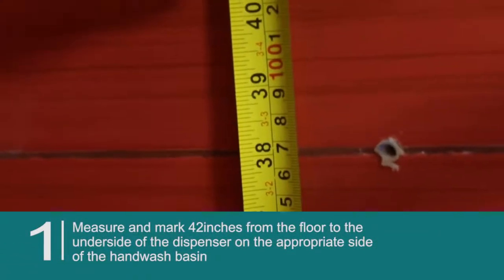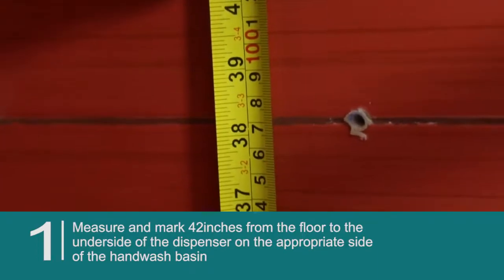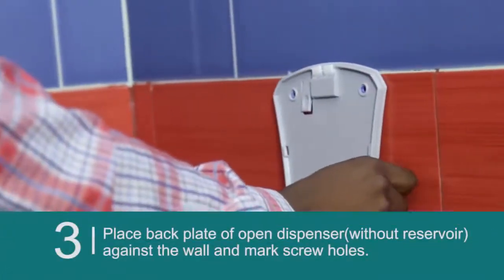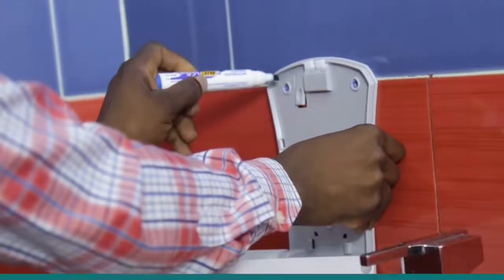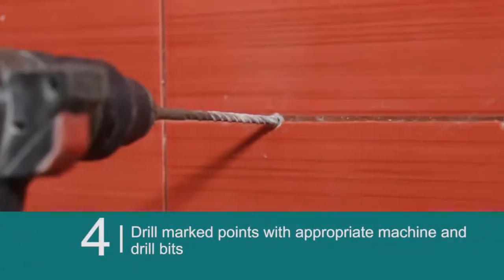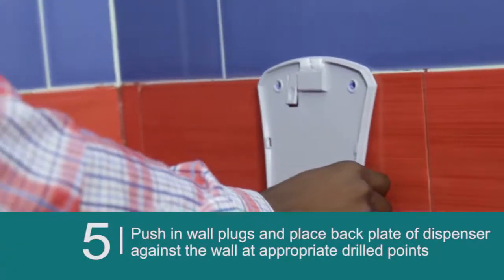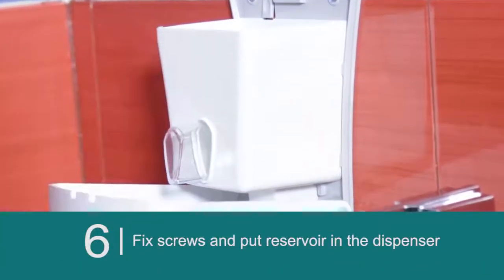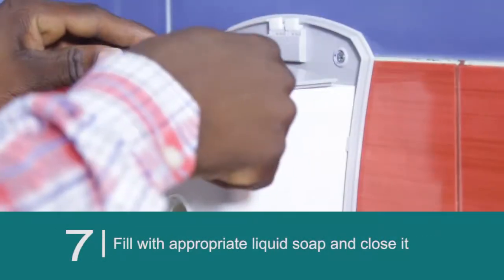TTP Hygiene - How to Install VIALLI LIQUID SOAP DISPENSER in the Washroom .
VIALLI LIQUID SOAP DISPENSER

Enclosed

  Screws(3)
  Wall plugs(3)
  Plastic two prong key for dispenser
  Vialli Liquid Soap Dispenser(shell, tank/reservoir and cover)

INSTALLATION INSTRUCTIONS

1. Measure and mark 42inches from the floor to the underside of the dispenser on the appropriate side of the handwash basin
2. Open dispenser with key and remove tank/reservoir
3. Place back plate of open dispenser(without reservoir) against the wall and mark screw holes. Put dispenser away
4. Drill marked points with appropriate machine and drill bits
5. Push in wall plugs and place back plate of dispenser against the wall at appropriate drilled points
6. Fix screws and put reservoir in the dispenser and close it
7. Fill with appropriate liquid soap and push repeatedly until soap is dispensed

Important: Keep dispenser key in a safe place to be reused.

Safety Instructions: Always wear protective goggles, nose mask and hand gloves during installation